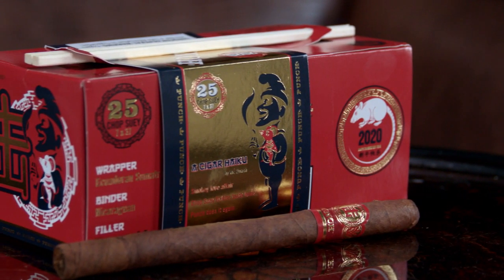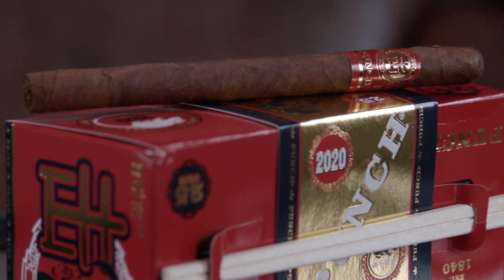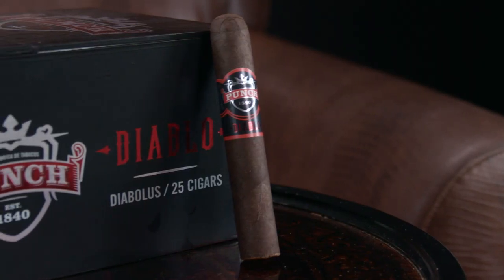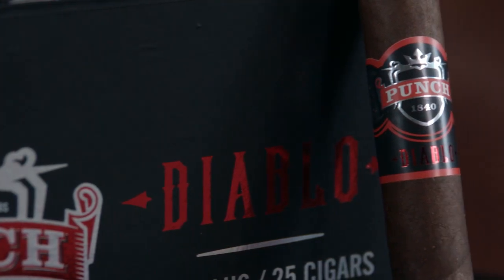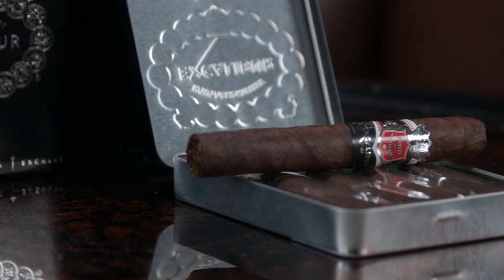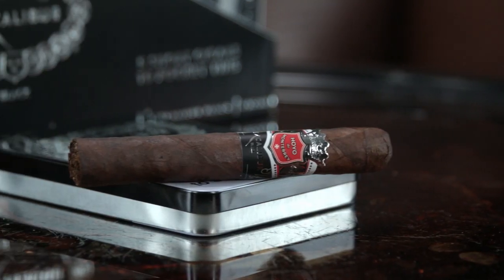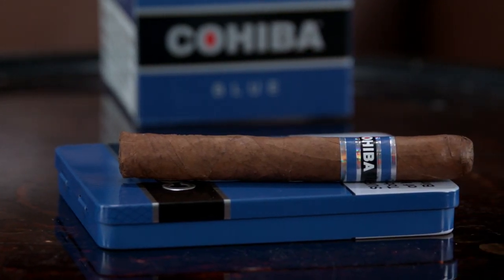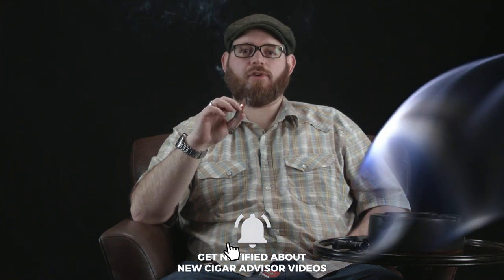Top New Cigars 3/30/20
This week on Top New Cigars, we’re spotlighting Punch’s new limited-edition Chop Suey, and new cigarillo sizes from Punch, Hoyo de Monterrey, and Cohiba. Check it out now!